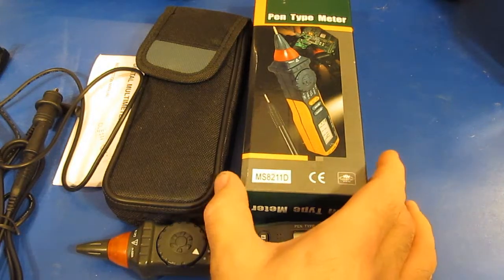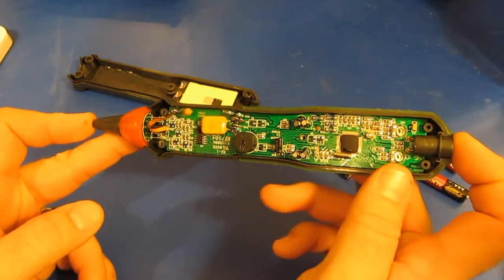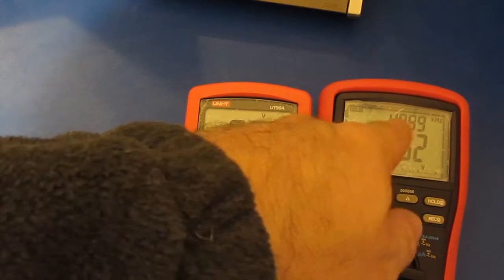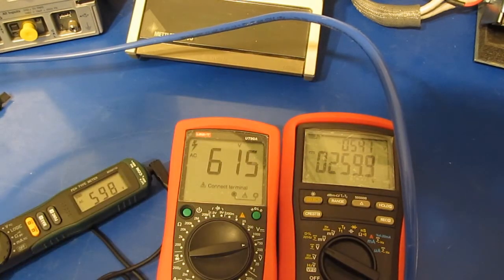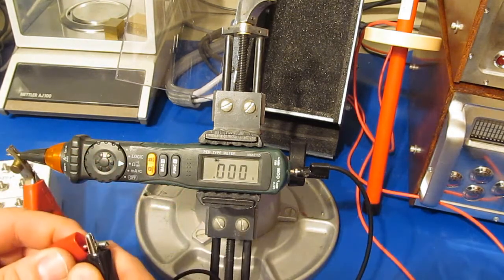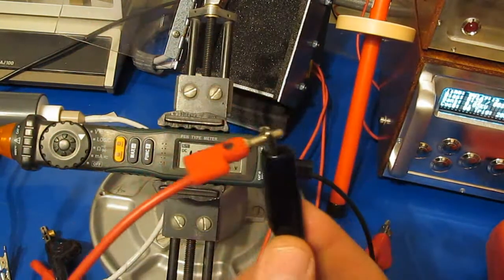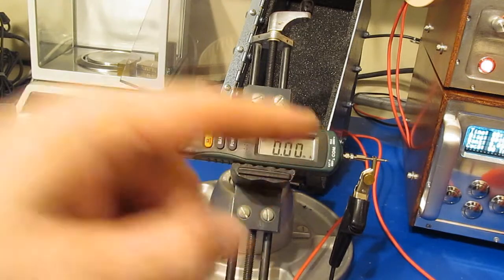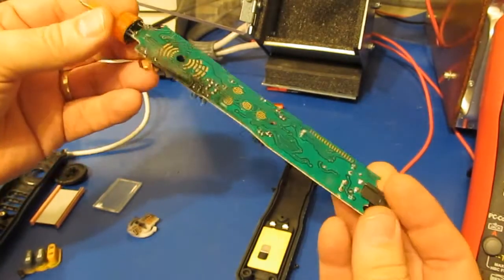The Mastech MS8211D Pen-type Multi-meter Review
A few people have asked me about running this meter.   One person offered to provide me with one.   They appear to be popular.

The updated spreadsheet which includes the data for this meter may be found